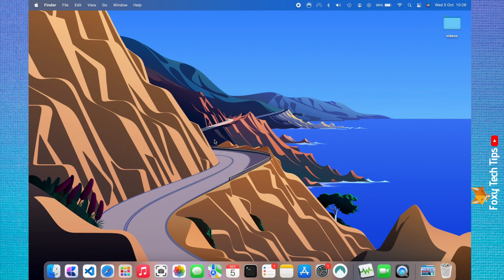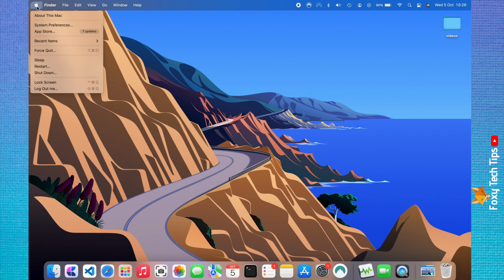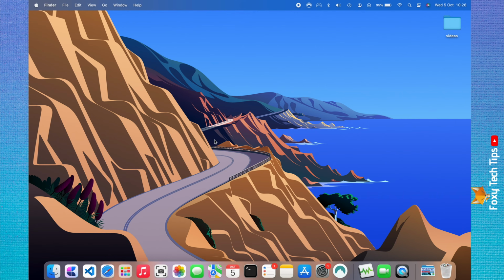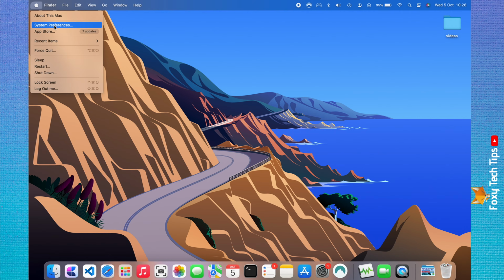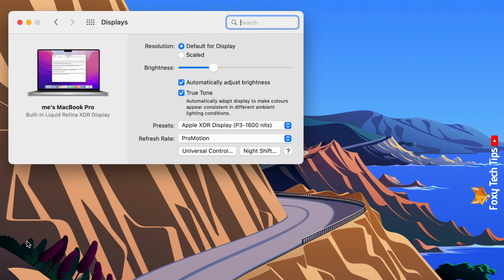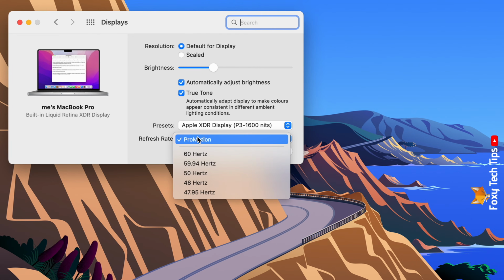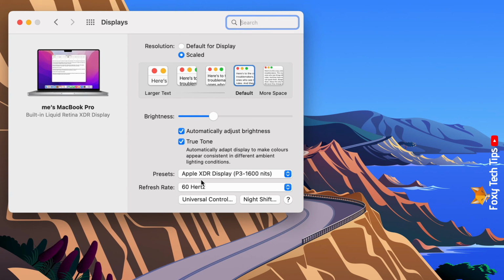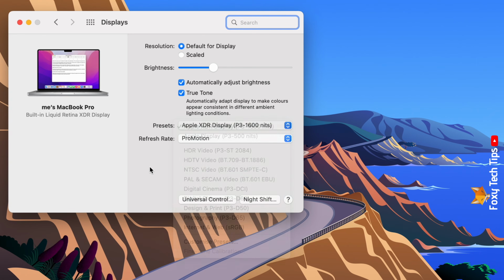How To Change Display Refresh Rate on Macbook & Mac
Easy to follow tutorial on changing the refresh rate of your display monitor on Mac OS. Want to use a different refresh rate on your MacBooks screen? Learn how to change display refresh rate on Mac now!

- In system preferences, choose ‘displays’.

- In display settings, select the box that says ‘refresh rate’ and change it to the refresh rate that you want to use.

- That is how you change your display refresh rate on Macbook and Mac.